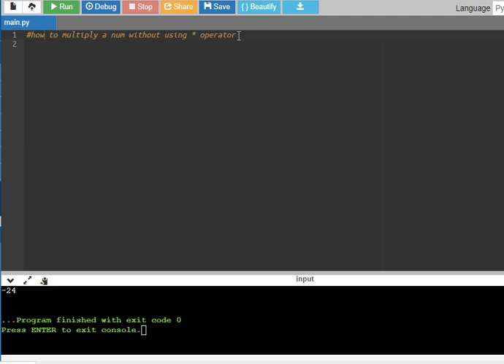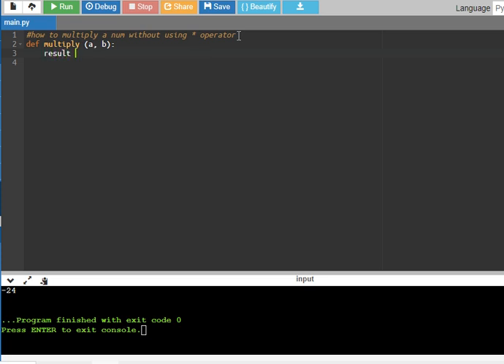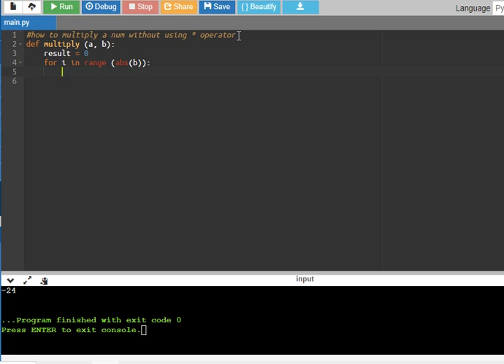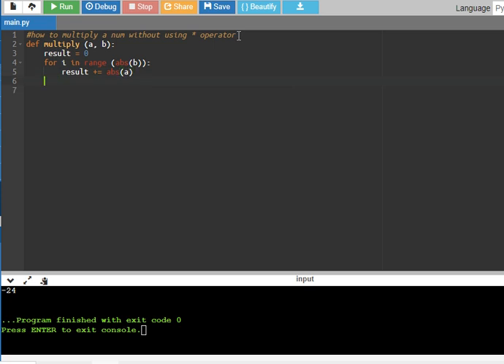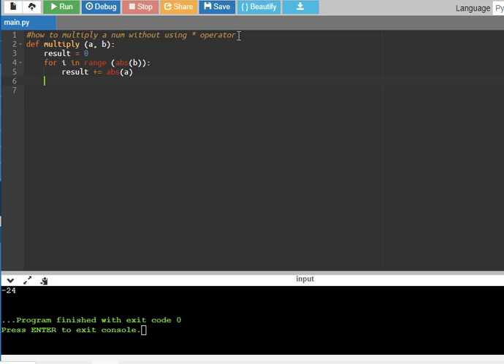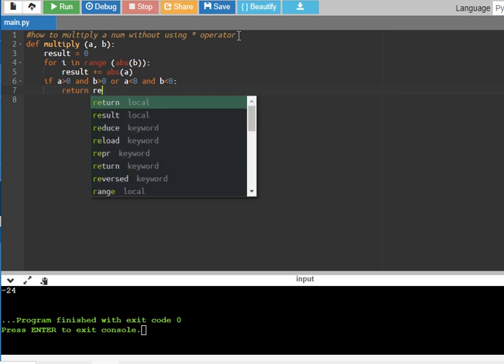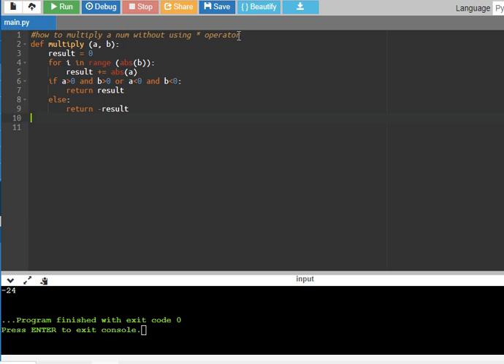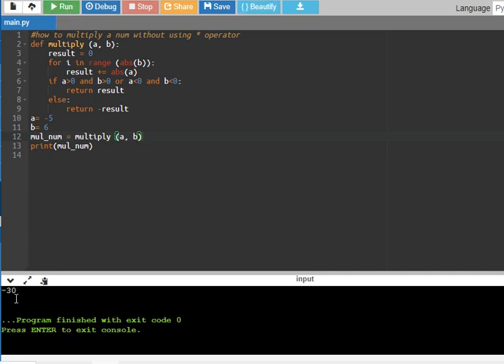How to multiply two num without using operator.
In this video i was explained how to multiply two number without using * operator. if any mistake please address me. thankyou